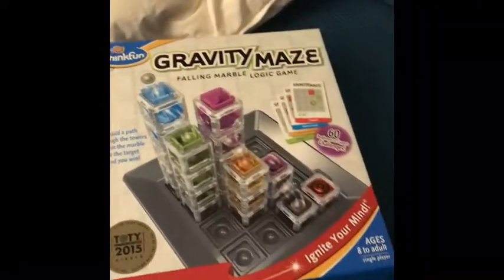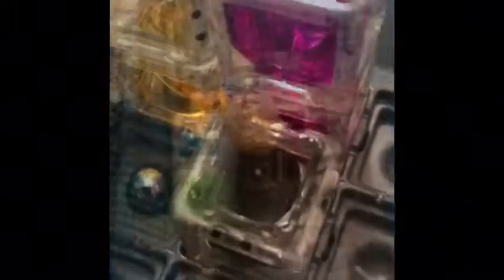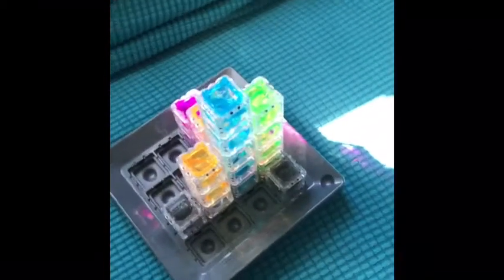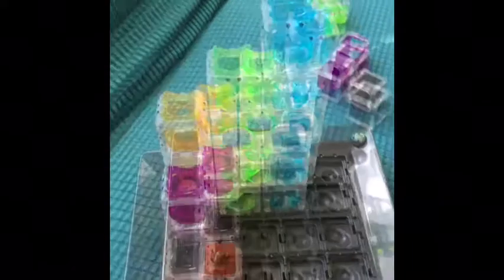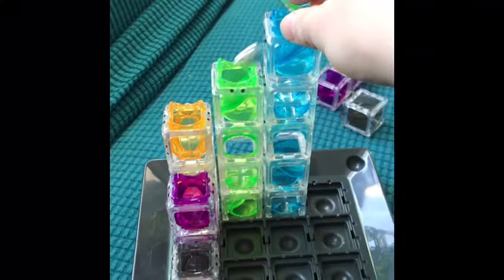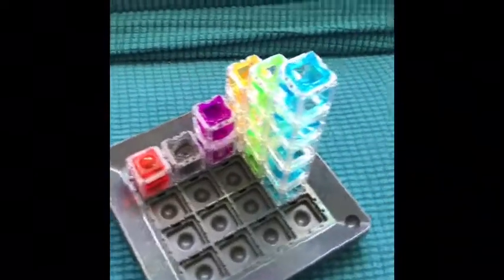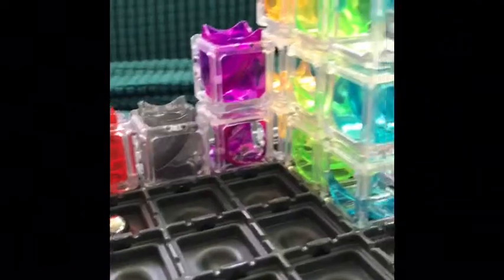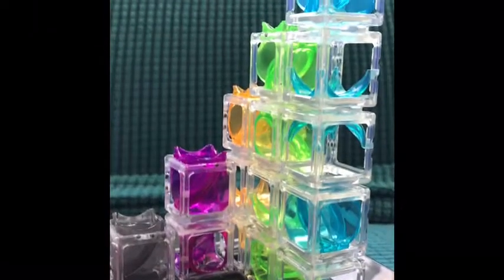Gravity maze with Owen and Jonah